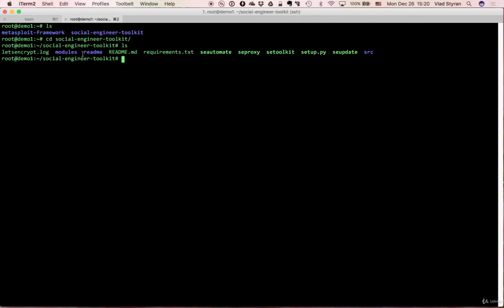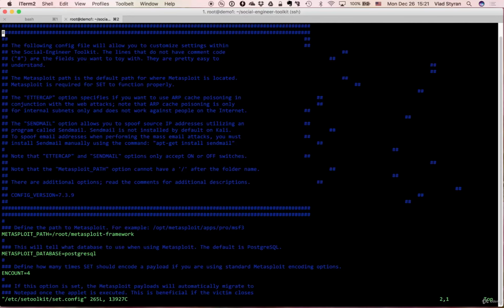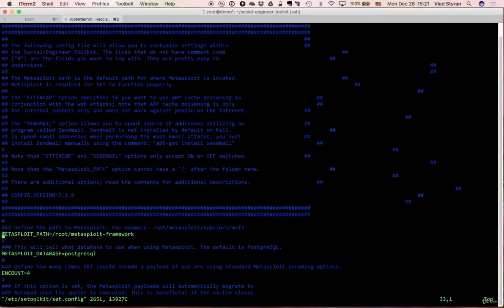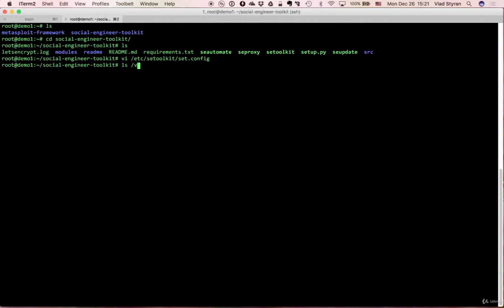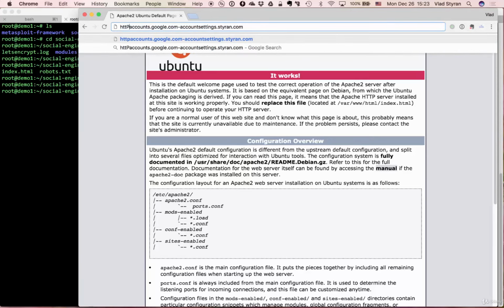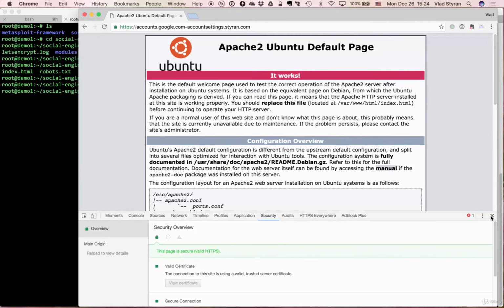The Complete Ethical Hacking Course! Udemy 75